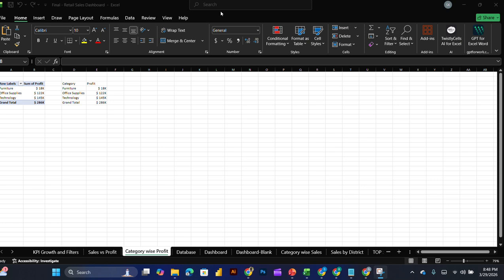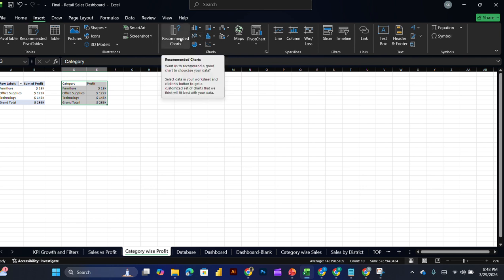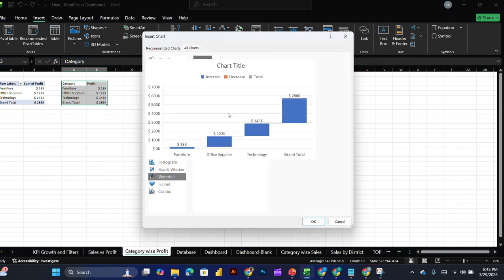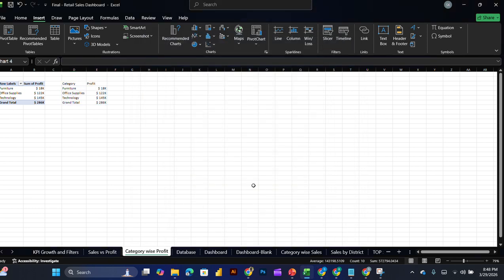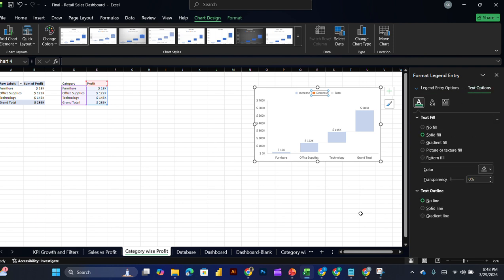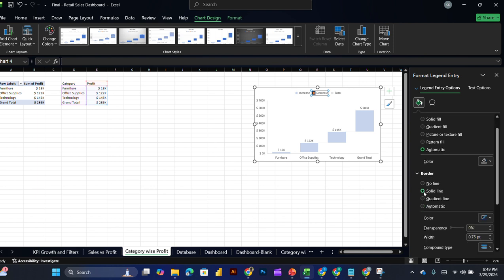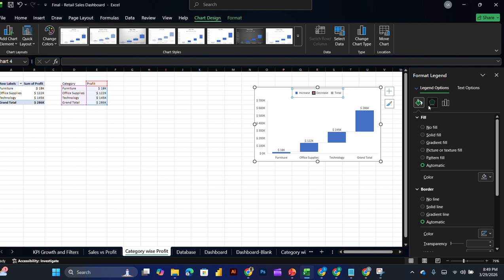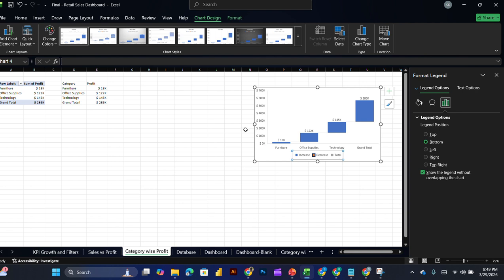Learn how to create a dynamic waterfall chart in Excel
In this video, you will learn:
✔ What a Waterfall Chart is
✔ How to create it in Excel
✔ How to customize colors and formatting
✔ How to present data in a professional way

Waterfall charts are widely used in finance, business analysis, and reporting dashboards. Master this skill to improve your Excel and data visualization expertise.